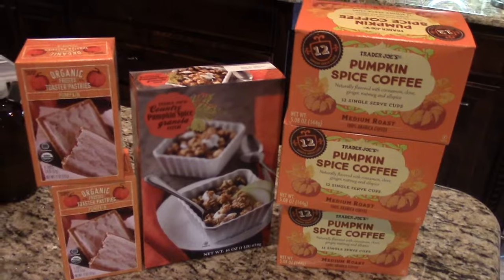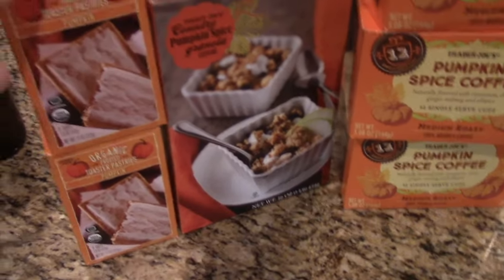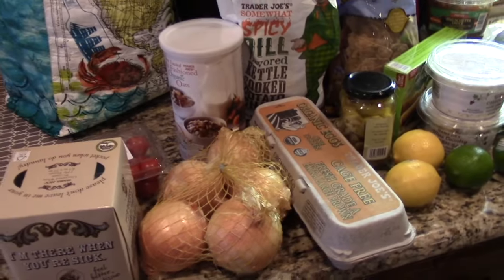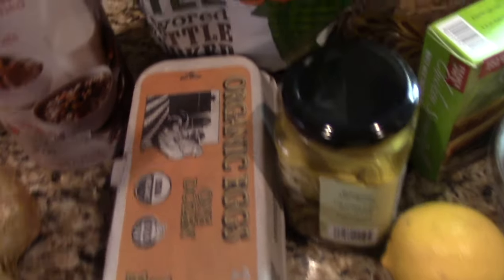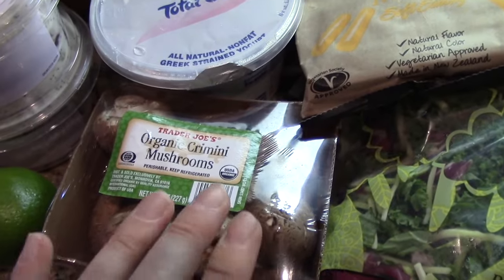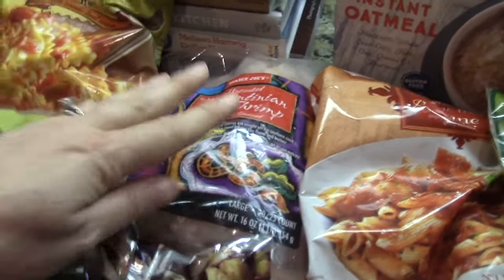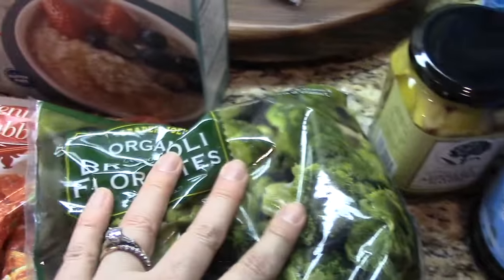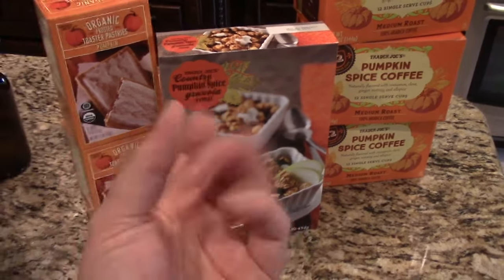Trader Joes FALL PUMPKIN PRODUCT Haul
Trader Joes Haul:  Fall Pumpkin Product Preview!

Today's grocery haul features my first FALL PUMPKIN SEASONAL goodies from Trader Joes - no doubt more of those products will be featured in future TJ's hauls!

*I purchase all products featured with my own money, unless specifically stated here in the shownotes--my vlogs are my own, and my opinions are MY OWN, and not influenced by any sponsorship.

I am NOT a medical professional. I do not diagnose, treat, cure, or prevent any disease. If you are suffering from any disease, illness, or injury it is your responsibility to consult with your Physician. These statements have not been evaluated by the FDA.